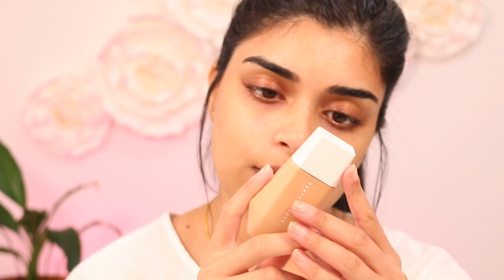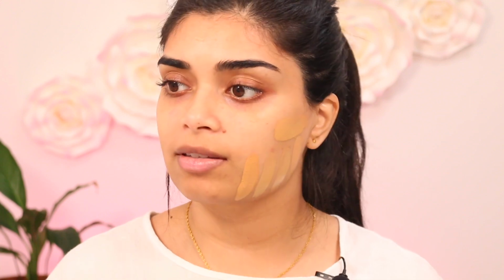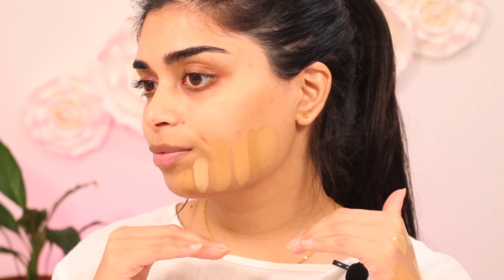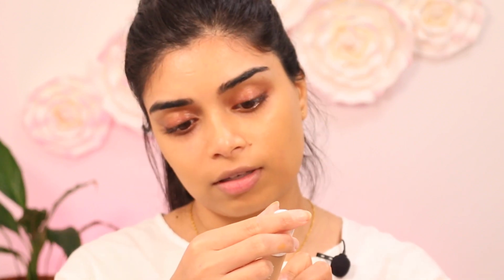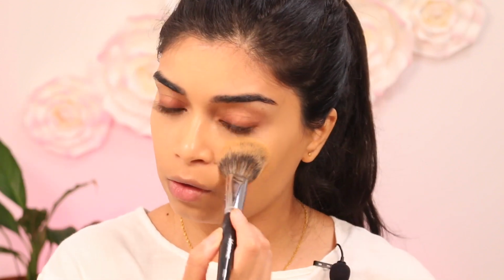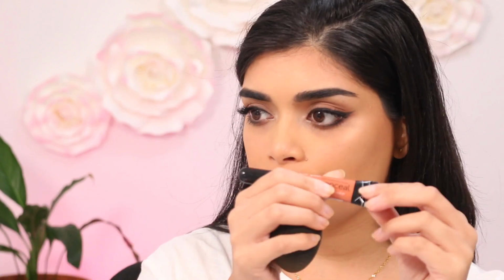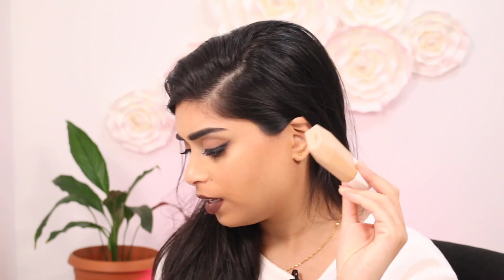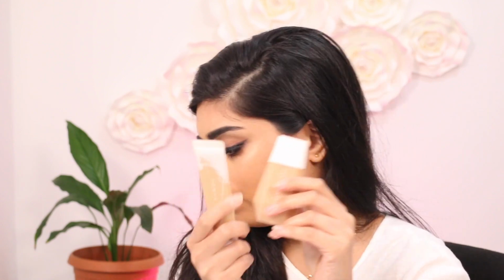FENTY BEAUTY EAZE DROP BLURRING SKIN TINT SWATCHES + REVIEW | SHADE 12 MEDIUM INDIAN SKIN TONES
Hi loves! ♥️

Let me know if you’ve tried the Fenty Beauty Eaze Drop Blurring Skin Tint and what your thoughts are on it below 👇

Zaahirah xx

ALL SOCIAL MEDIA - @ZAAHIRAHMUNIF

PRODUCTS MENTIONED:

Fenty Beauty Eaze Drop Blurring Skin Tint Foundation - Shade 12
Fenty Beauty Pro Filt'r Instant Retouch Setting Powder Banana*
NYX Cosmetics Matte Bronzer - Medium* (Note: this is a 3 pack, I bought mine as a single bronzer in AUS)
Art Deco Blush
Maybelline Sky High Mascara*

1st Lip colour:
MAC Lip Pencil - Soar*
JEFFREE STAR Cosmetics Liquid Lipstick - Leo* (Linked the Nude Lipstick Collection as I believe it is LE)
Fenty Beauty Gloss Bomb Universal Lip Luminizer - Fenty Glow

2nd Lip colour:
HudaBeauty Brown Obsessions Lipsticks* (Shade: Her Majesty)

TECH & LIGHTING I USE:
X Main Camera - Canon 70* (I use the Standard kit lens)*
X Vlog Camera (I have the G7X, this is the later G7X Mark II model)*

HIGH END FOUNDATION SHADES:
X Anastasia Beverly Hills Luminous Foundation - 335W*
X Fenty Beauty Pro Filtr Soft Matte Longwear Foundation - 290

DRUGSTORE FOUNDATION SHADES:
X Milani Conceal and Perfect Foundation - 06 Sand Beige*
X Maybelline Fit Me Dewy and Smooth - 310 Sun Beige*
X L’Oreal Lumi Magique - D/W6 Gold Camel

Products and/or links marked with an asterisk (*) are affiliate links, which means I receive a small commission from the provider (at no extra cost for you!) if you choose to shop through my link, this directly supports my channel and helps me to continue creating free content on YouTube so thank you! :)